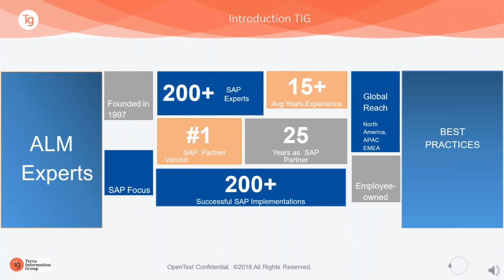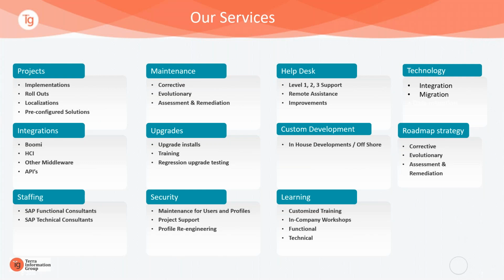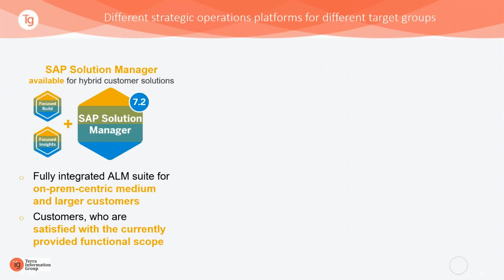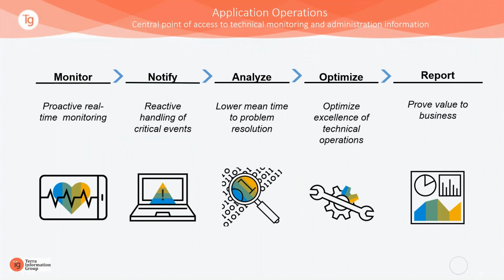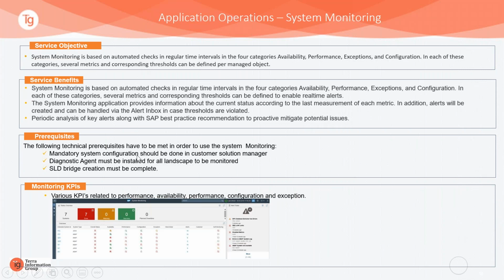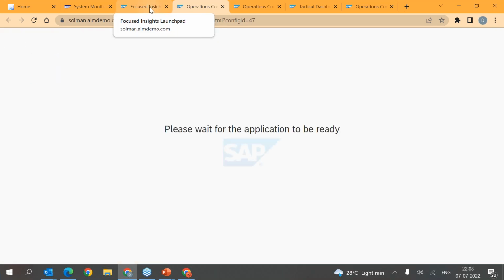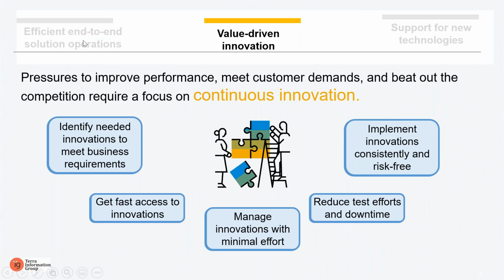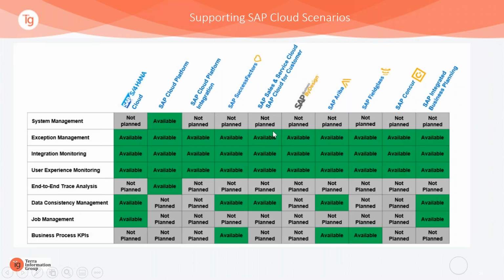SAP Solution Manager - Complete ALM tool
SAP Solution Manager is full of features which many of us aren't aware. It's a comprehensive tool to manage complete lifecycle of Application management. In this workshop, we will understand the features and offerings of solution manager with demo on some features like :

1. Real time monitoring
2. Creating business processes
3. End to end Project Management
4. Ease to use intuitive dashboards
5. Other key features of Solution manager like ChaRM, CCLM, Landscape management etc.

Join us in this Webinar to see how this free SAP tool can help you manage your environment effectively.